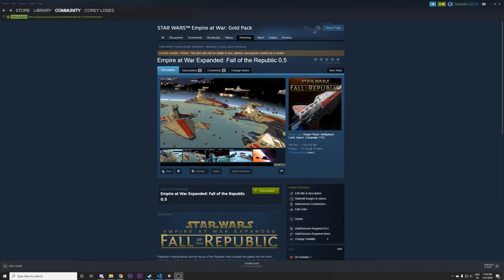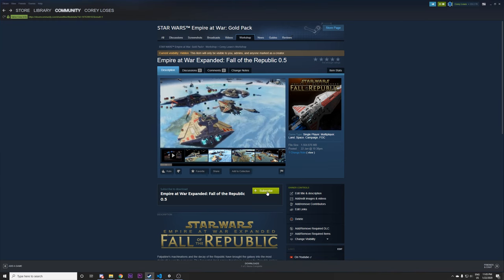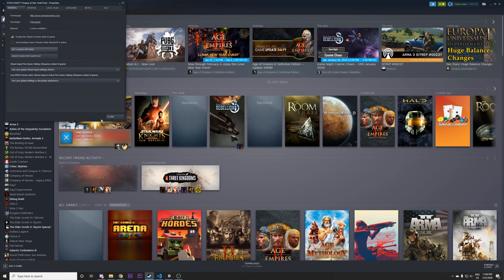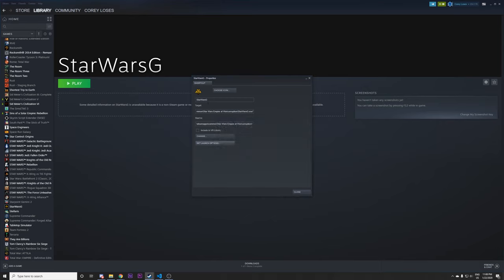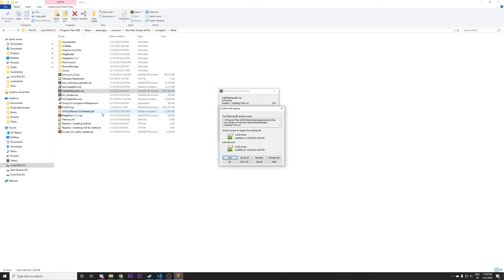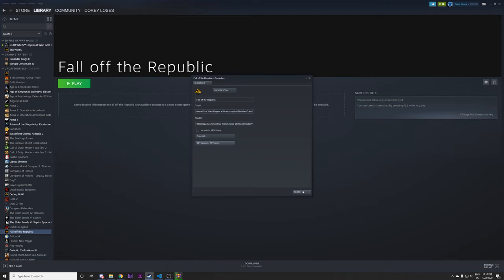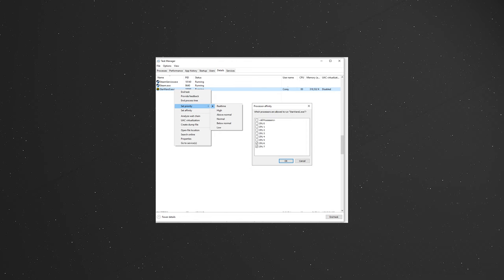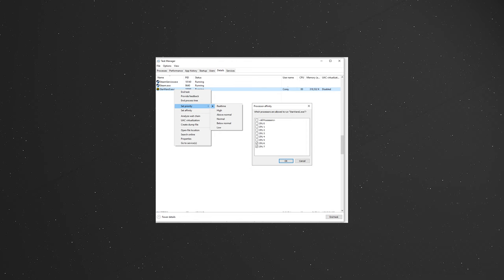How to Install Star Wars Empire at War Expanded: Fall of the Republic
Installation instructions for Empire at War Expanded: Fall of the Republic, a Clone Wars mod for Star Wars: Empire at War: Forces of Corruption by the team behind Thrawn's Revenge.